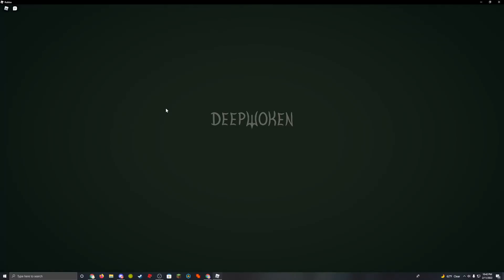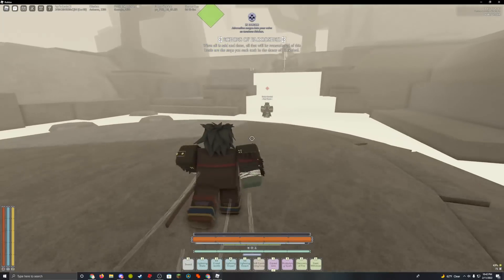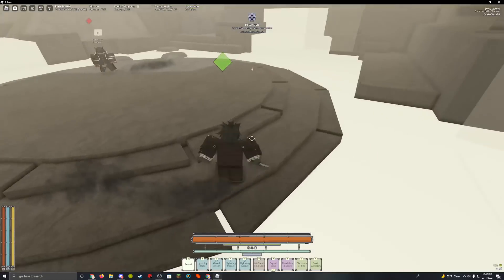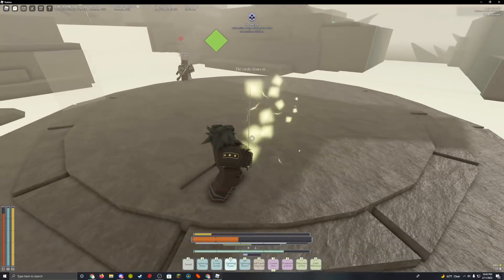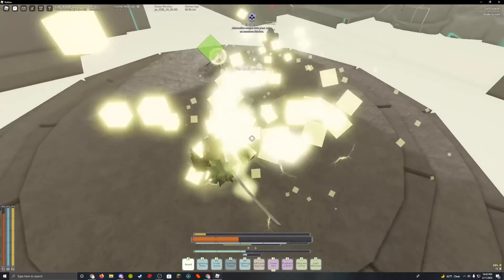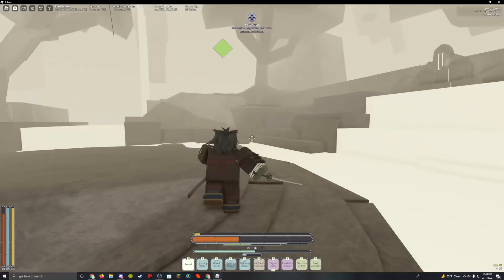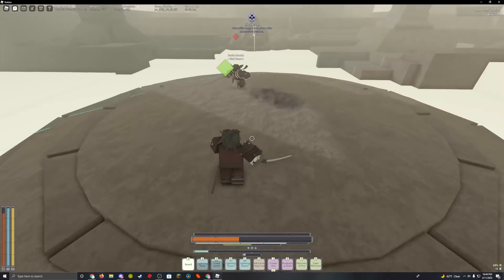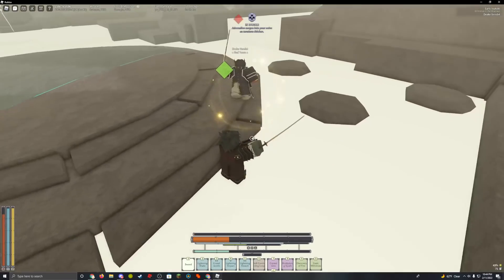guess im autoparrying | deepwoken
bruh moment